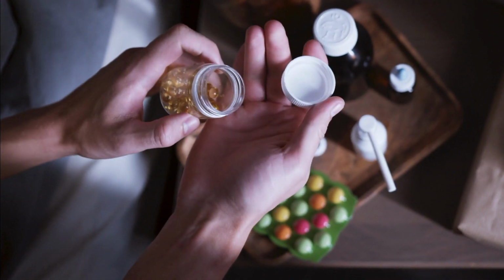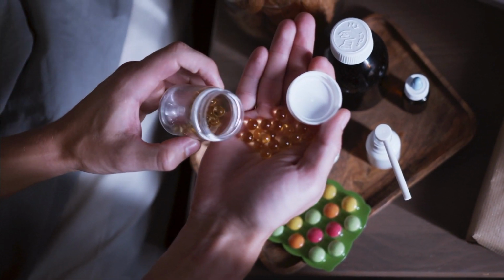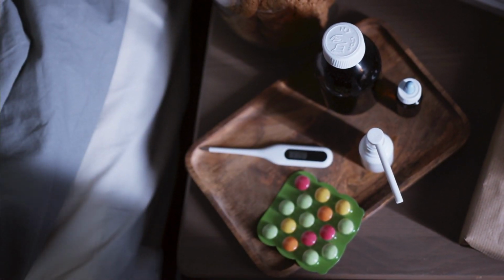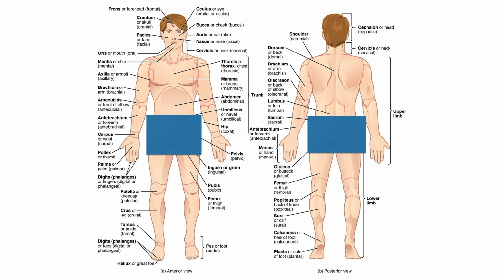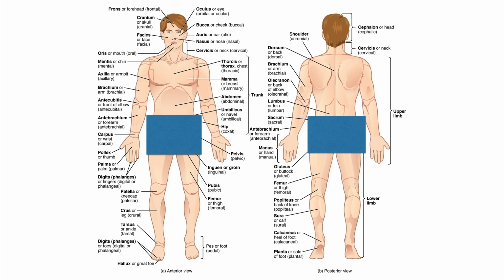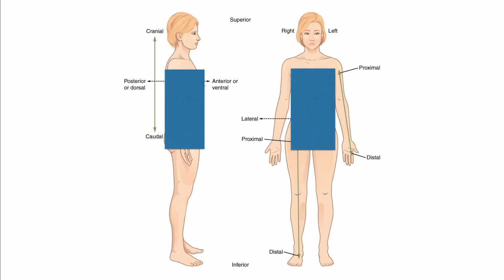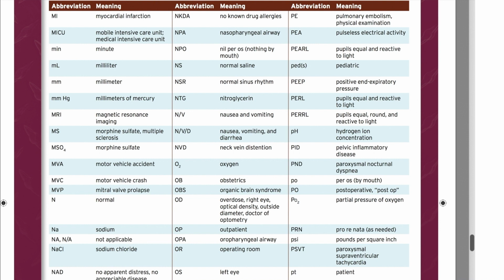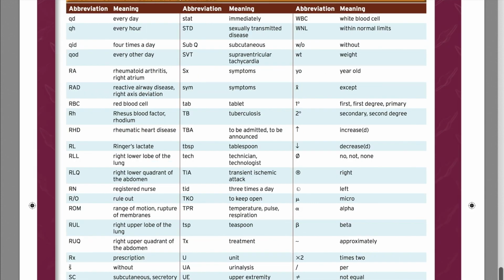VERY PATIENT EDUCATION MEDICAL TERMINOLOGY: Introduction to medical terminology, suffix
This video describes the suffixes used in medical terminology